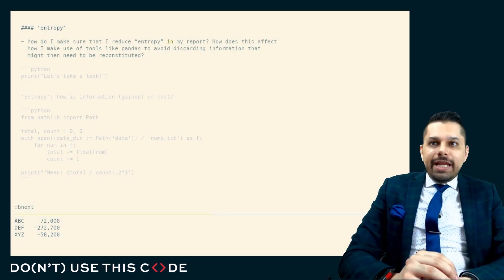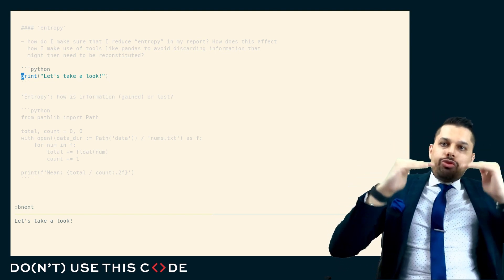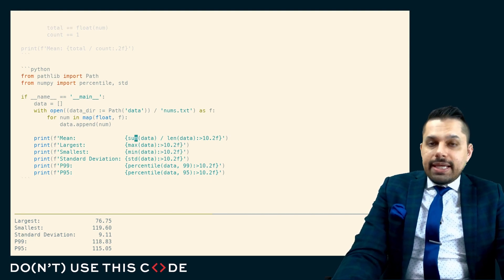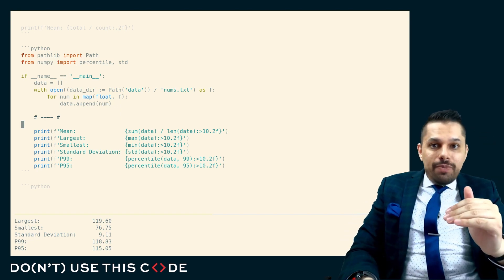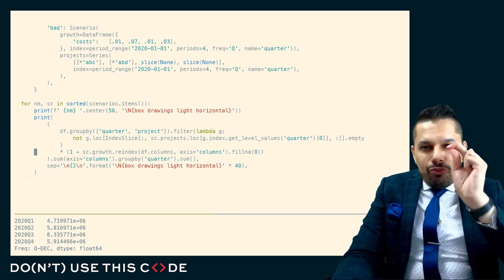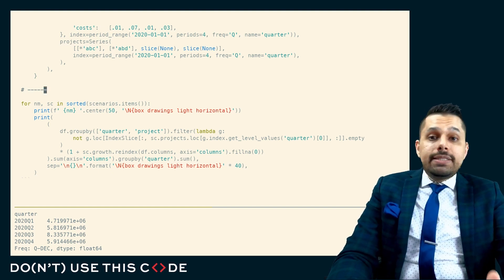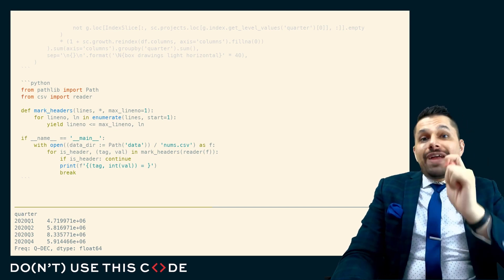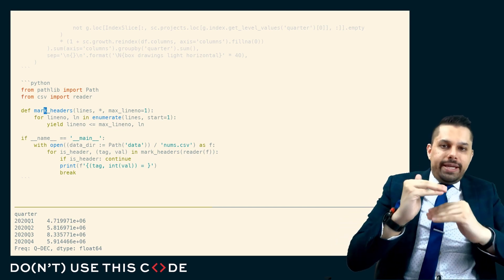Why don't you explain this to me like I'm 8 | Writing Better Reports with Python & pandas Part 5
This is part of the series Writing Better Reports with Python & Pandas - Getting it right the first time.

Let's discuss core principles behind writing better reports that summarize and communicate your analyses, and we will see how these principles manifest themselves in the tools we use—Python, pandas, and maybe a little Matplotlib.

Our goal is to develop intuitions that will allow us to correctly structure our code to support new user requirements, new tweaks, and requests for (re-)validation and reconciliation.

We'll look to answering the following questions:
- how do the basics of Python, like iteration helpers and the itertools module, support better writing of reports?
- how do I make sure that I track “provenance”? How does this affect how I model my data and represent inferences?
- why is it important for me to track “intentionality” during the data capture process? How does this affect how I write my data pipelines?
- how do I make sure that I reduce “entropy” in my report? How does this affect how I make use of tools like pandas to avoid discarding information that might then need to be reconstituted?
- why is “bitemporality” a super-power? What can I do when my underlying data sources include all temporal dimensions, and how does this allow to me provide greater confidence in the correctness of my reports?